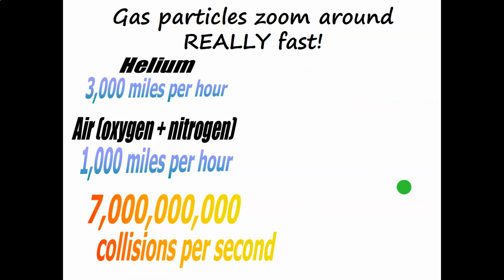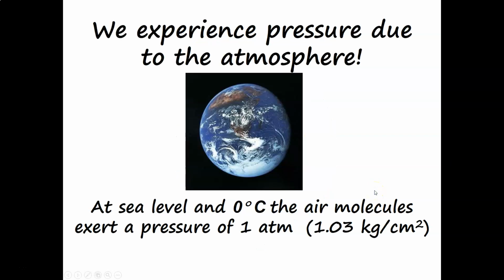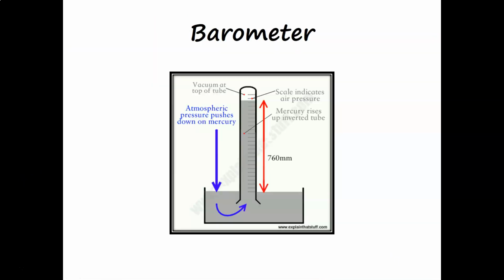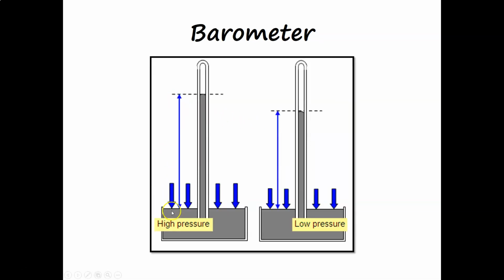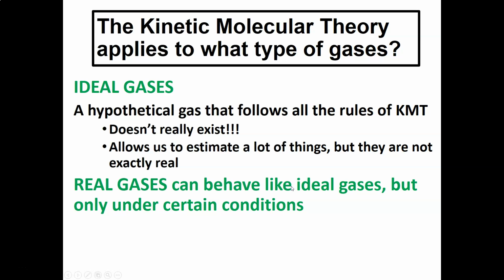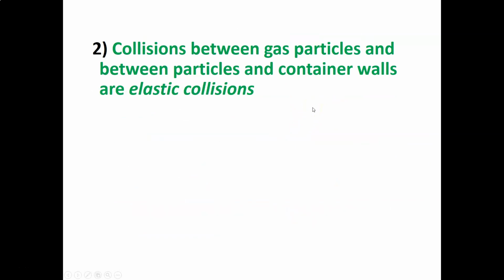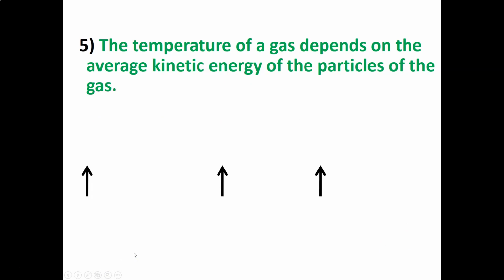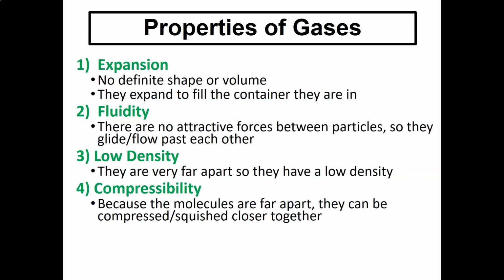N31B HC Crash Course on Gases and their Behaviors